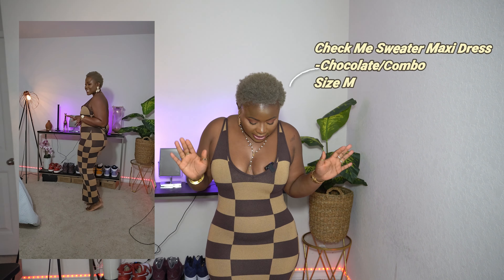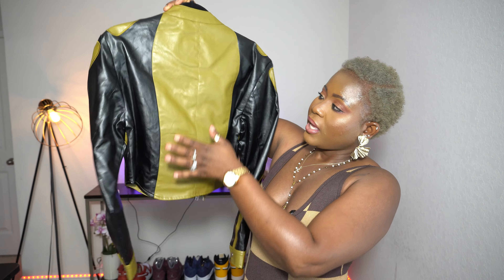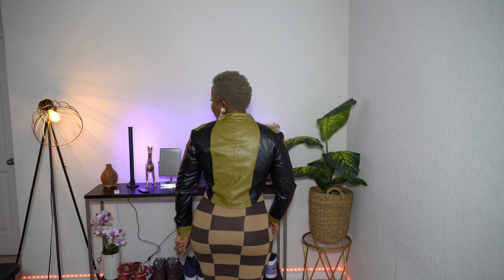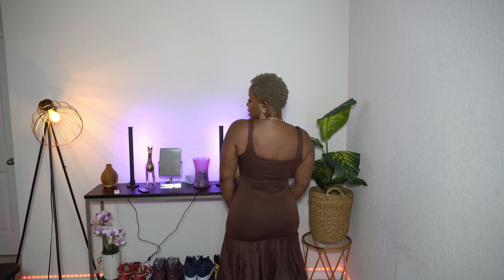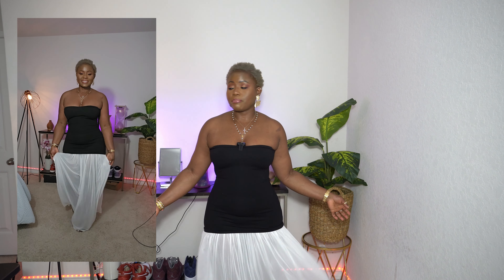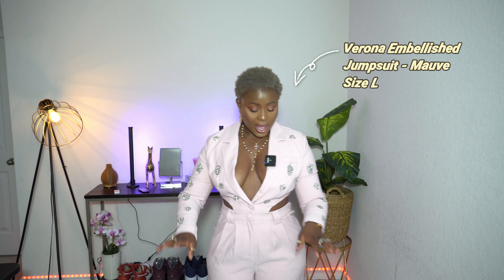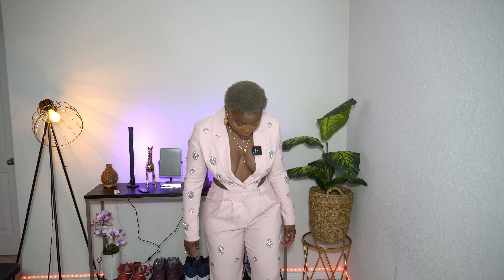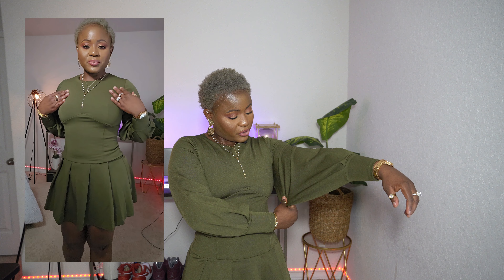FASHIONNOVA's Hidden Gems You Never Knew Existed!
Hey fashion lovers! 💖 In today’s video, we're diving into Fashion Nova's hidden gems—those must-have items that you never knew existed but are total game-changers for your wardrobe! 🔥👗 From stylish basics to unique statement pieces, I’m revealing some of the best-kept secrets of the Fashion Nova collection that you won't want to miss!

Whether you're looking for trendy outfits, stunning accessories, or the perfect pieces for every season, these gems are sure to elevate your style. Trust me, you’ll want to add these to your shopping cart ASAP! 🛍️✨

FASHIONNOVA
***Check Me Sweater Maxi Dress - Chocolate/Combo :
***Caroline Poplin Maxi Dress - Chocolate :
SOLD OUT
***Mary Strapless Drop Waist Maxi Dress - Black/White

HAPPY SHOPPING

Filming Equipment***
Sony - Alpha 6100 Mirrorless 4K Video Camera with E PZ 16-50mm Lens - Black